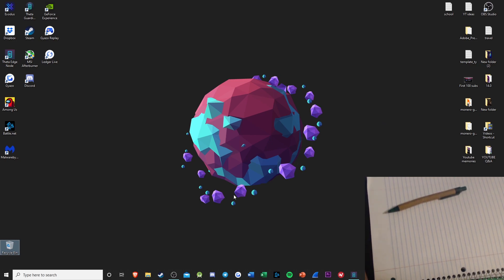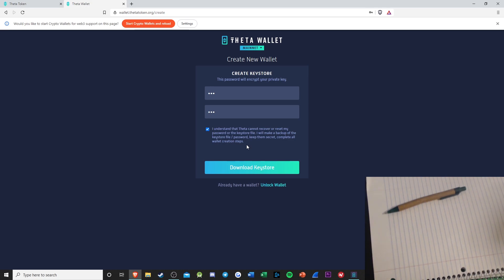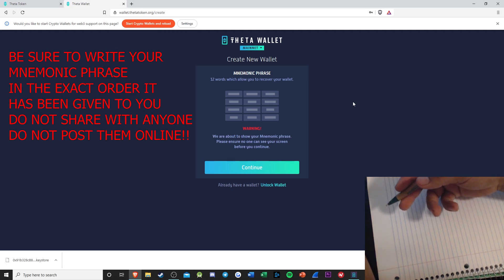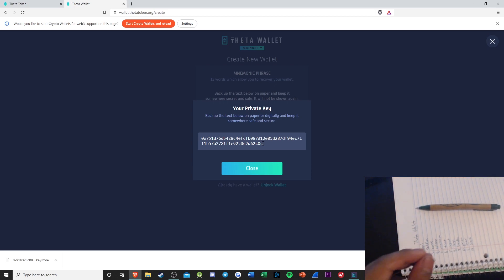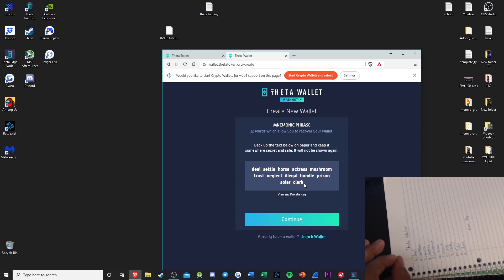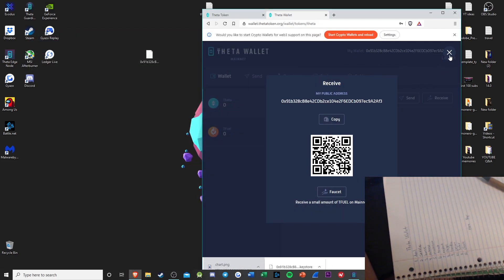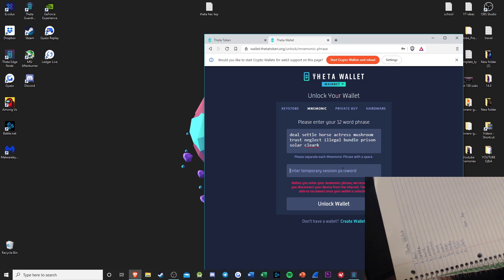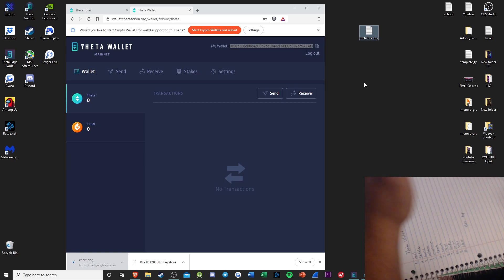How to make a Theta Wallet (2020)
I hope this helps people who are new to making a theta wallet.
I am not responsible for you keys. Be sure to keep them in a safe place

The statements in this video are not investment or trading advice. This video is intended solely for educational and/or entertainment purposes only. Always do your own research before investing. Trading cryptocurrencies is extremely risky.  Never invest more than you can afford to lose.